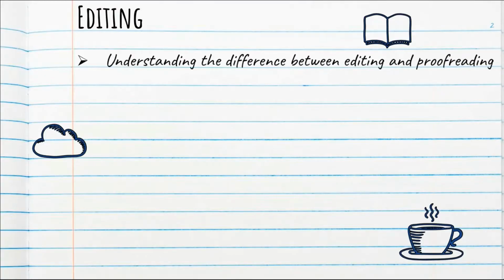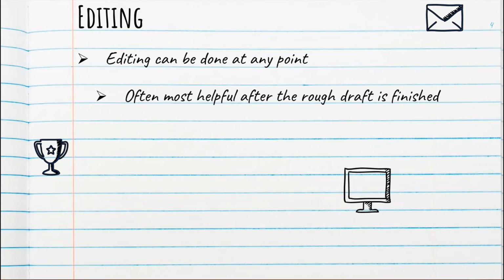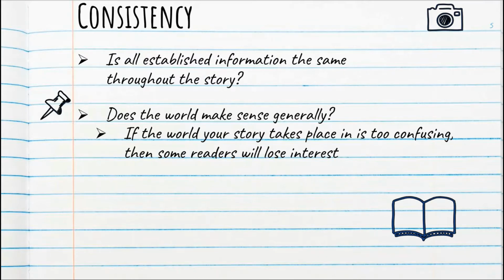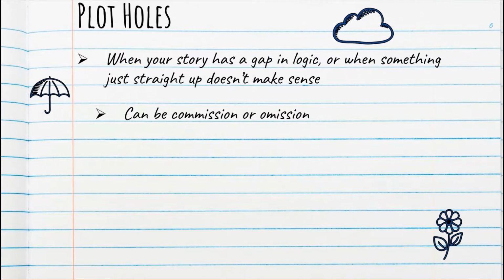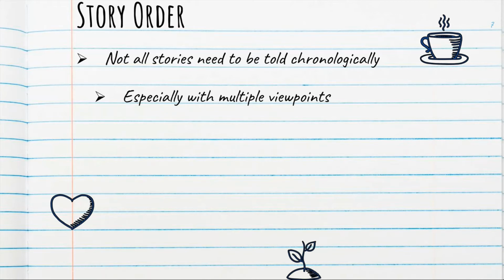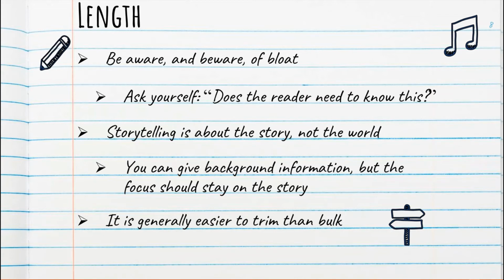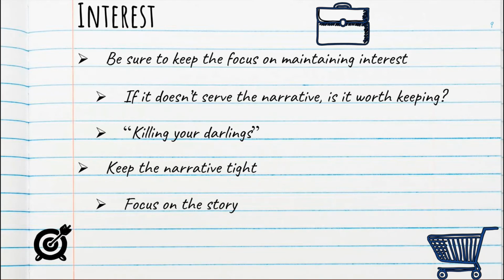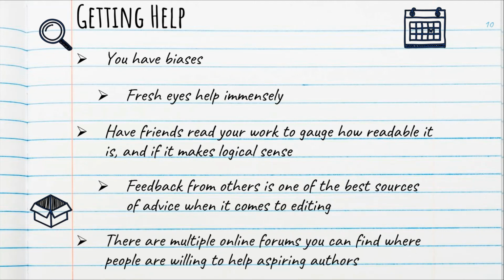Young Writer's Workshop - Editing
Do you have a great idea for a story, but not sure what to do next? Do you think your favorite character got a raw deal, and you know exactly what should have happened instead? Have you ever stared at a blank page and an equally blank mind? We can help!

Our Young Writer’s Workshop will take place September-January over our new Discord Server. We’ll release monthly video tutorials, weekly writing prompts, and have ongoing feedback on the server. This workshop is appropriate for tweens ages 10-14.